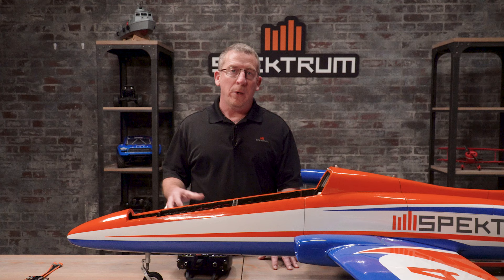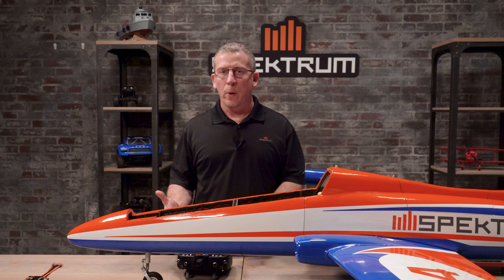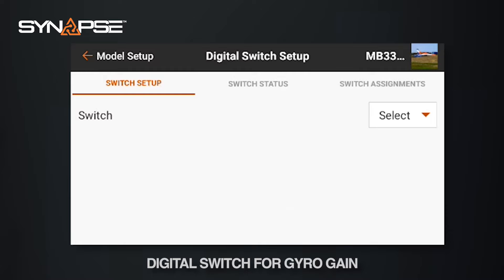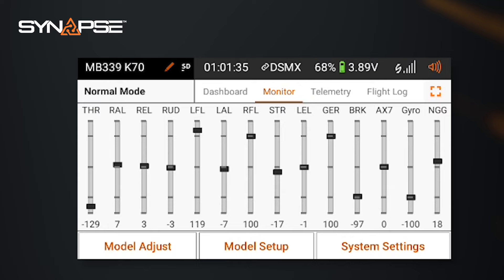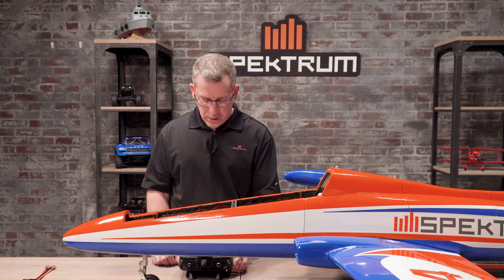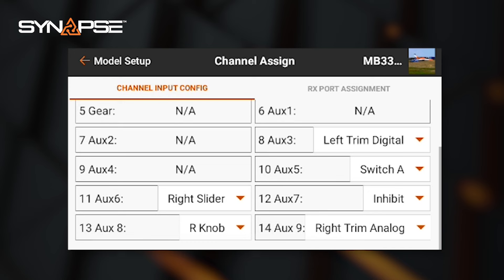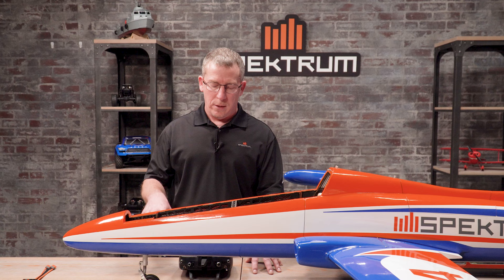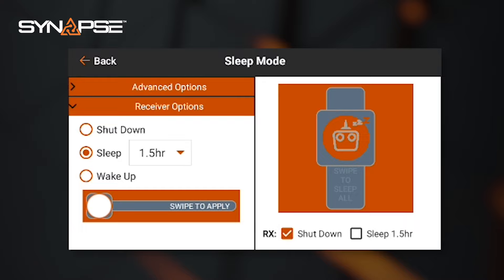Spektrum Synapse Tutorial - In-Flight Tuning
Please click "...more / Show more" for links and more information. for more information on the AR20410T 20-Channel PowerSafe Receiver with Synapse AS3X+ and SAFE Stabilization Module.

Join Horizon Hobby Technical Director David Payne as he demonstrates the proper steps in setting up the Synapse for in-flight tuning. David also shares the proper tuning steps so pilots can get the optimal tune for their aircraft!

Follow SpektrumRC on Social Media!